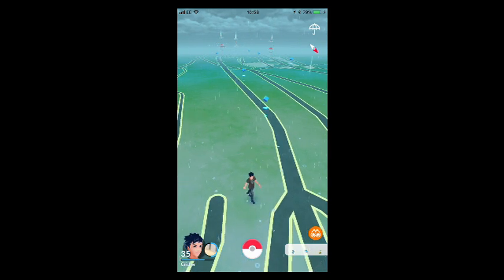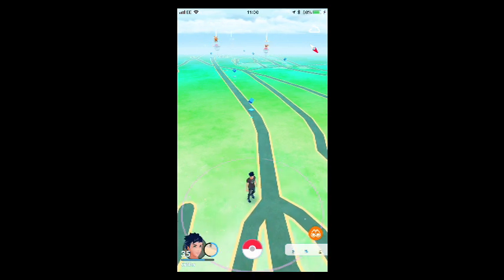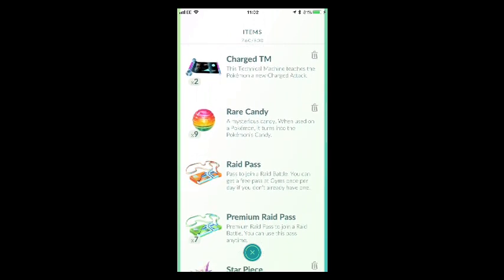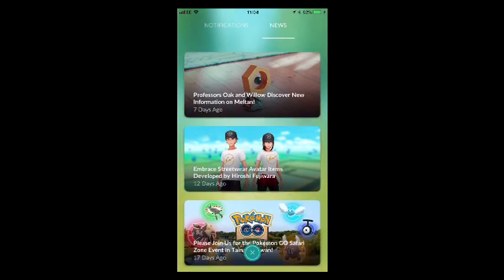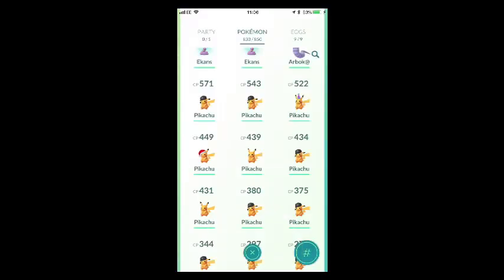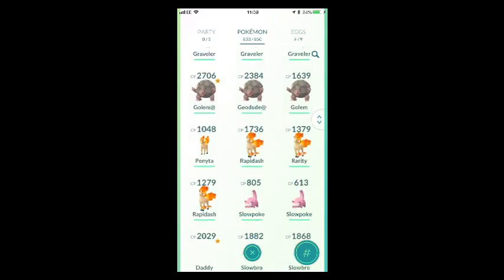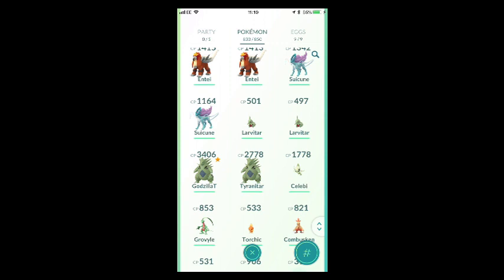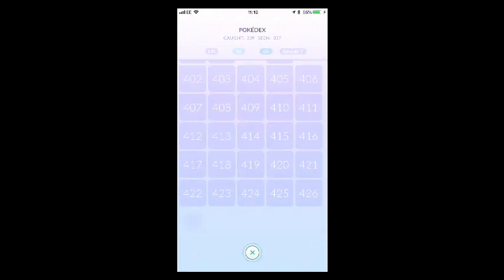Pokemon Go - 4th Generation (Sinnoh) & MewTwo now out - Worth coming back for?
Hi,
We stopped playing Pokemon Go for 18 months or so but now the 4th Generation and MewTwo are out, is it worth playing it again?
Have a watch and decide.
Cheers
Cridler.